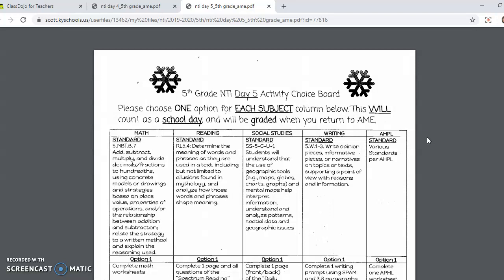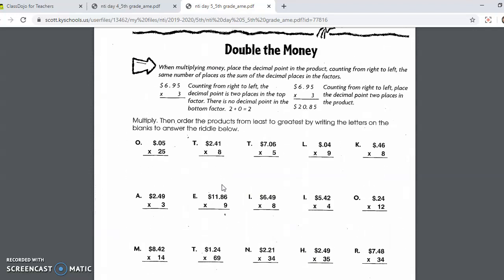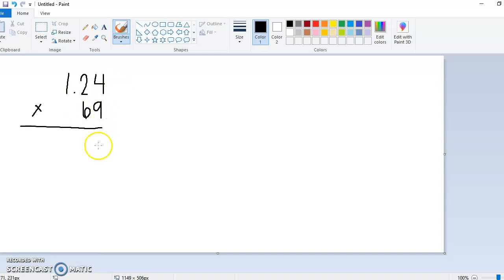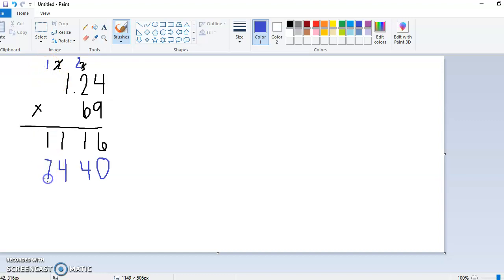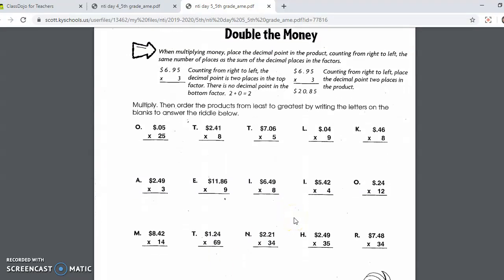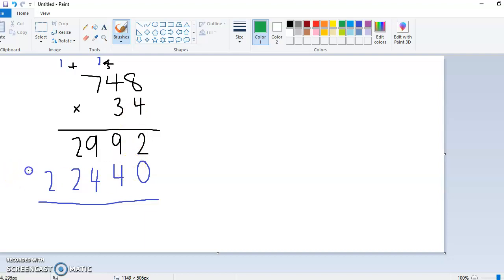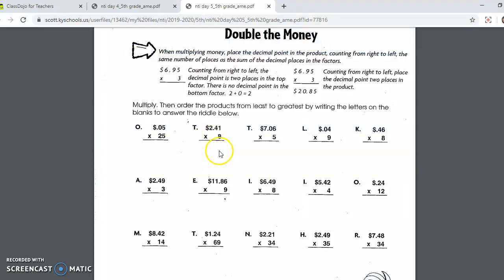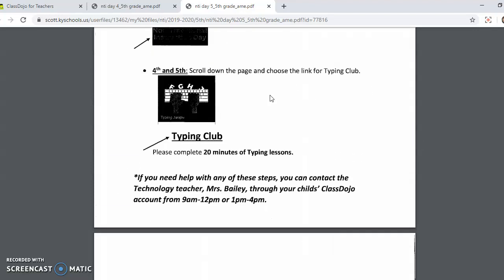AME 5th Grade NTI Day 5 Help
Help for AME students to complete day 5 of their NTI work. Math focus on multiplying decimals, while also focusing on money and place value.